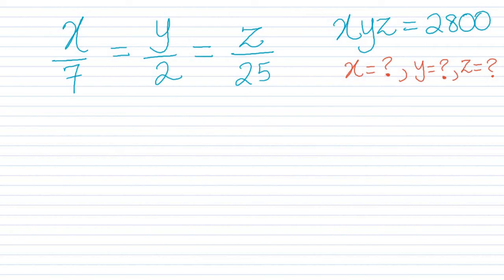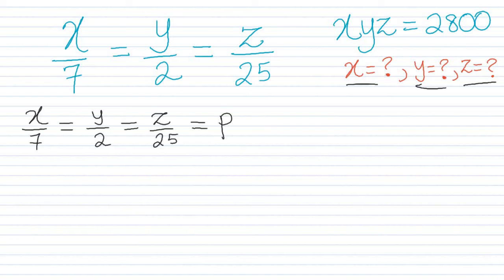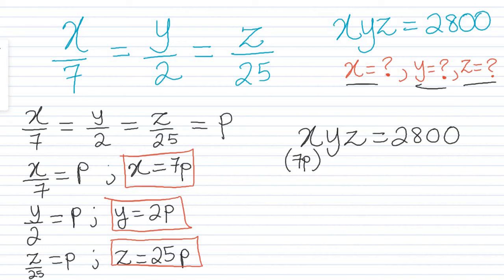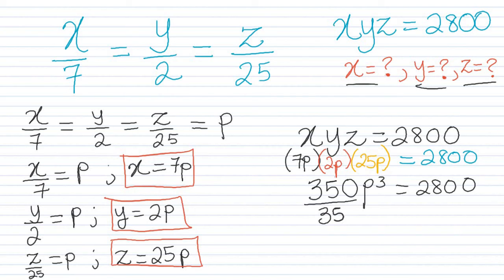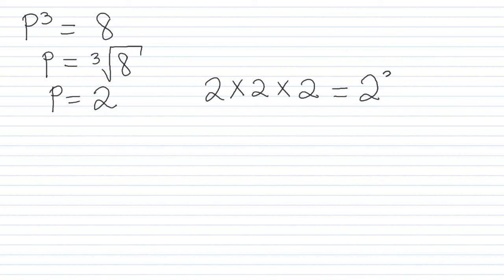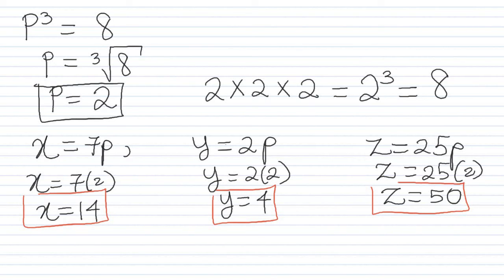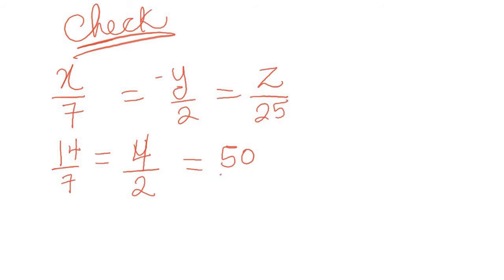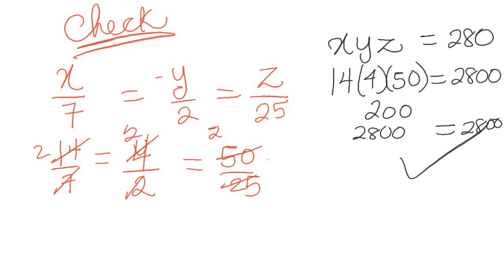OLYMPIAD Math #6 | EASIEST Shortcut to Find values X, Y, Z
Salam, This video involves solving an Olympiad Math to determine the values of variables x, y, and z. The shortcut method used involves outside the box thinking, knowledge of taking cube roots as well as other basic mathematical skills.

This is one of many Olympiad Mathematics Questions on my Channel.

By the end of the video, you will feel more confident in your understanding of the outside the box thinking required.